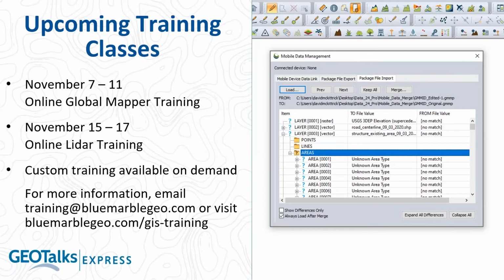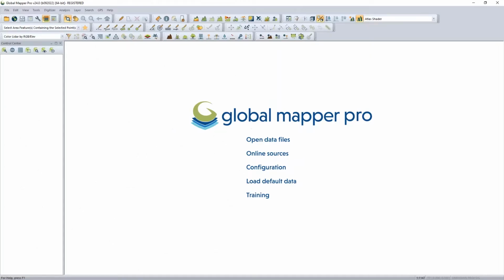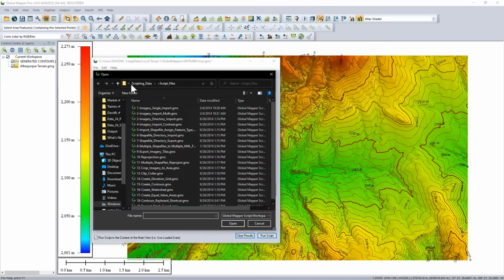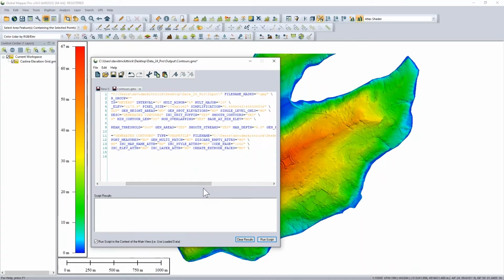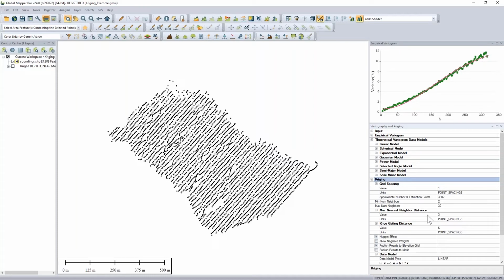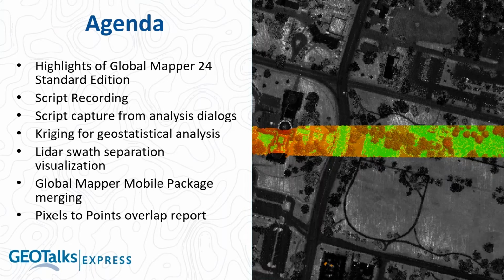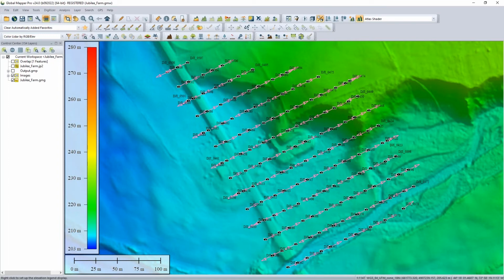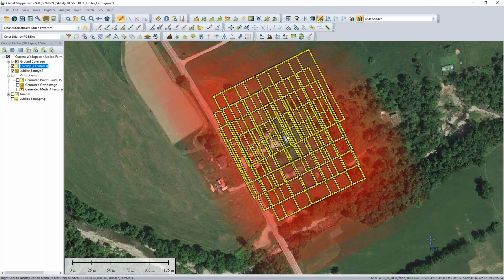GeoTalks Express: What’s new in Global Mapper v24 – Pro Features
In part two of the What’s new in Global Mapper v24 webinar series, our focus shifts to Global Mapper Pro. First introduced with the release of version 23, the Pro version includes numerous advanced geospatial tools, with a specific focus on lidar and point cloud management and analysis. In this session, we will explore the latest additions to Global Mapper Pro, which complement the core functionality that is available in the standard version. The new features available in Global Mapper v24 include:

A Script Builder to more easily create Global Mapper Scripts from the Global Mapper user interface.
Variography and Kriging for the generation of a kriged prediction layer.
Global Mapper Mobile Package files merging through the Mobile Data Management tool.
Swath Separation Image creation in line with the USGS Lidar Base Specification.